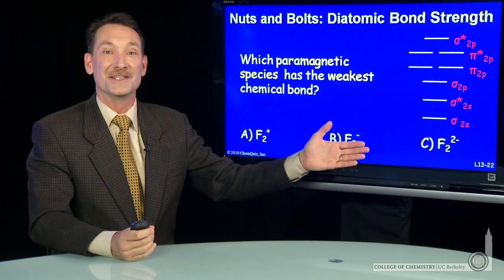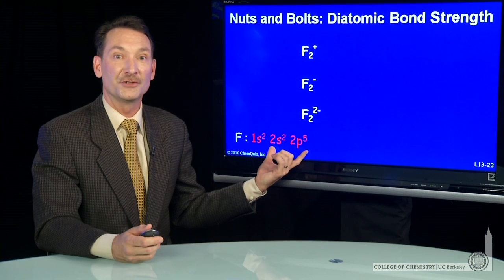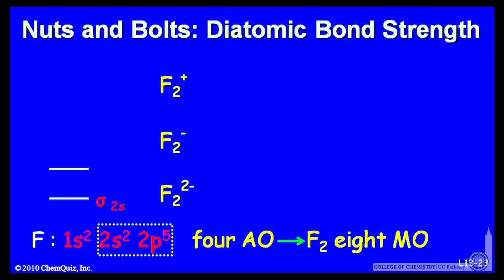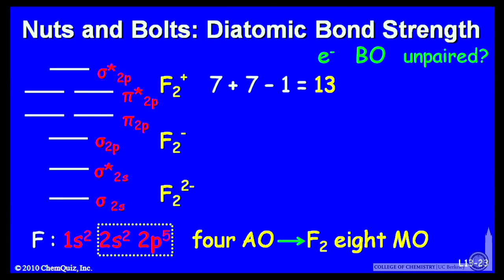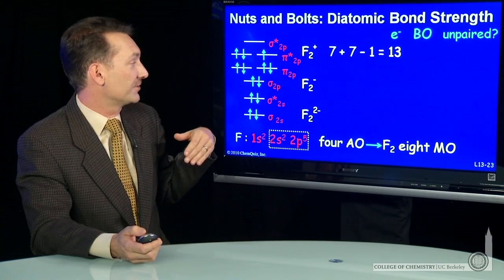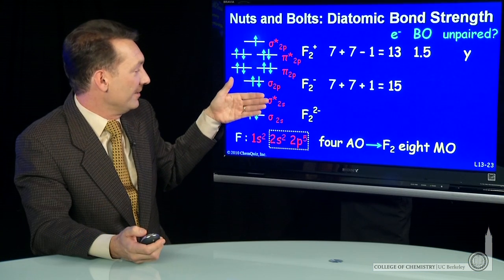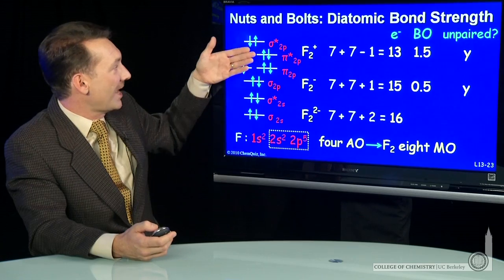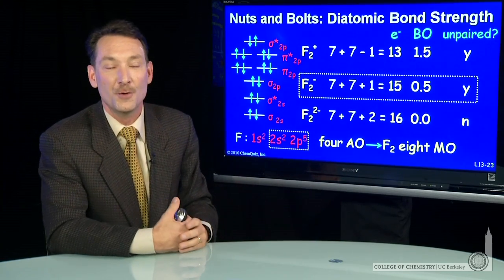Bond Strength (NB)